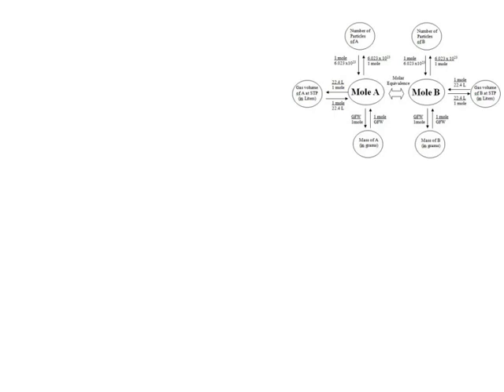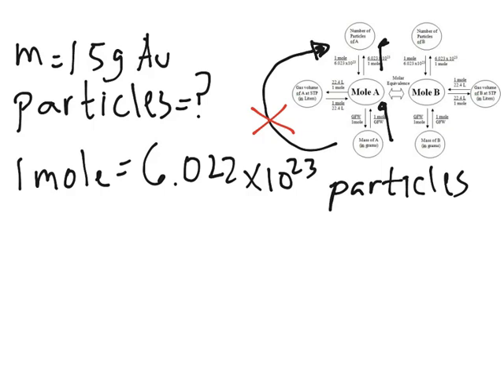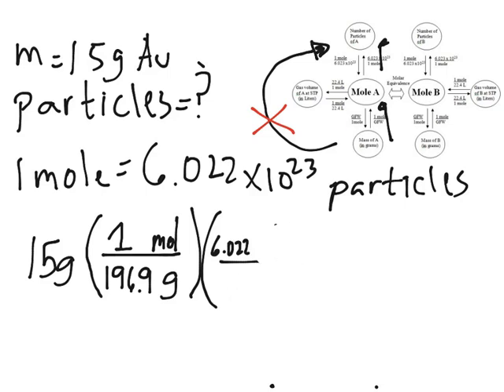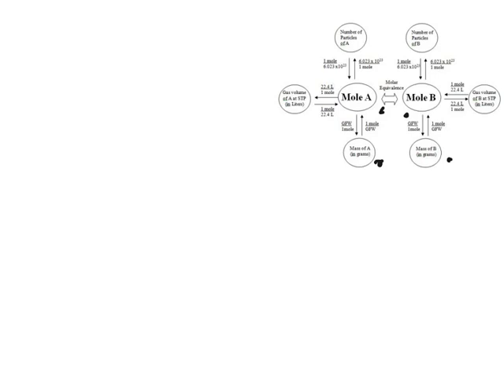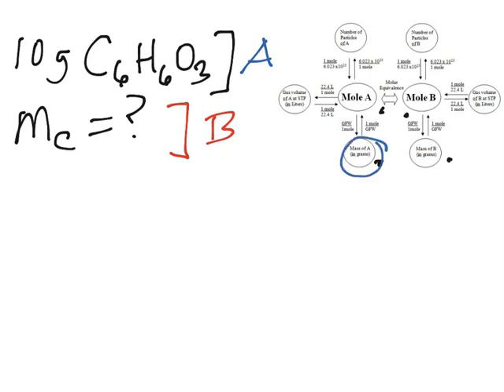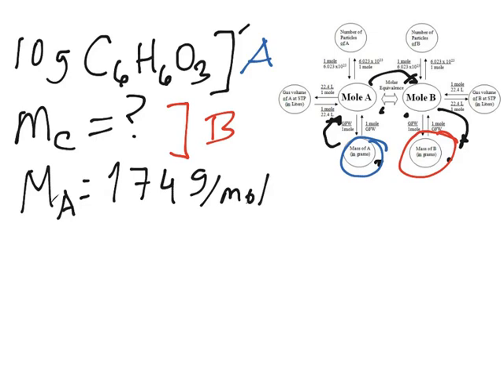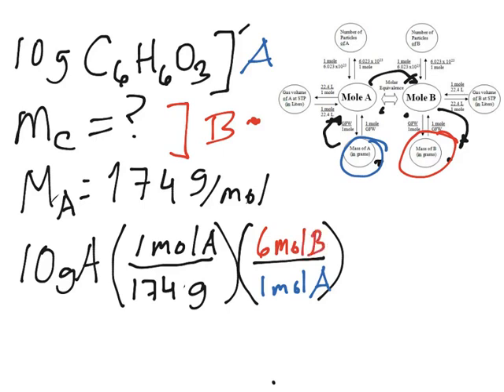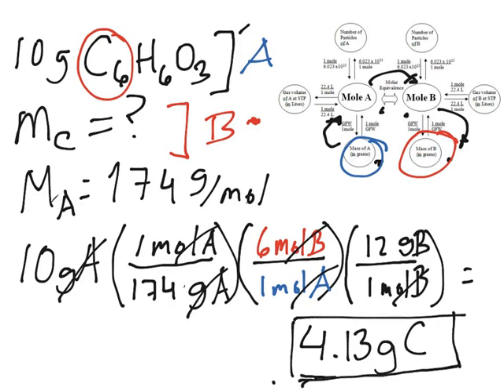Mole Conversion Practice Problems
More problems on the mole and mole conversions.